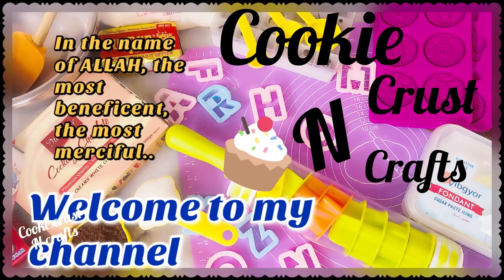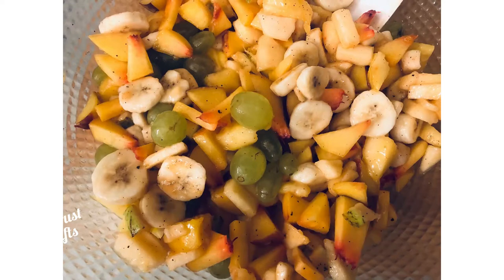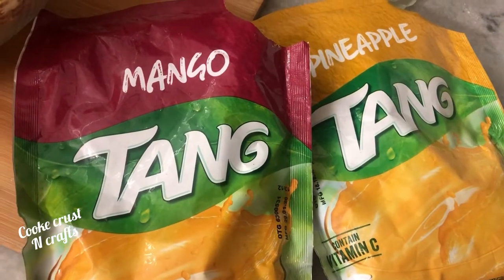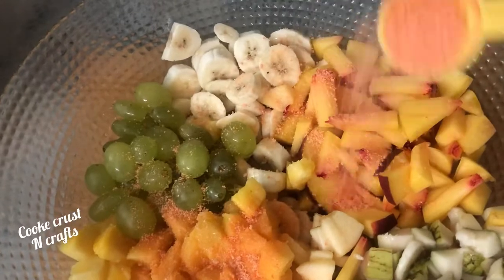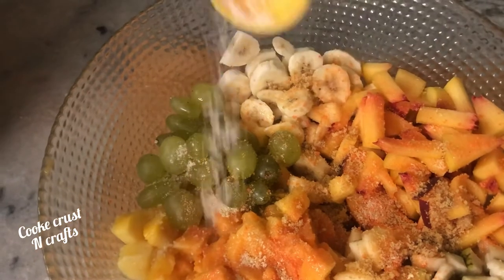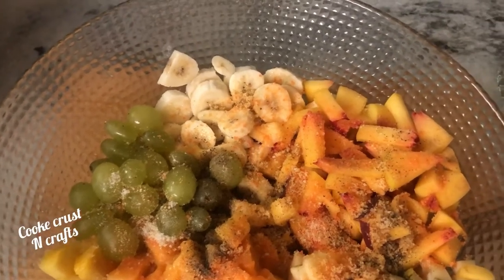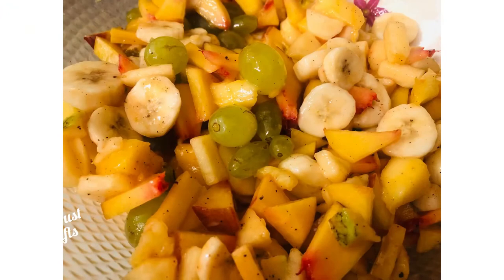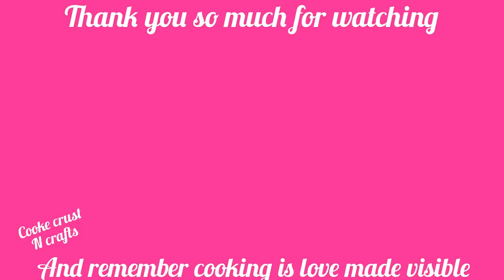Easy peasy fruit chaat recipe| فروٹ چاٹ| by cookie crust n crafts|urdu | Hindi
Simple but yummiest recipe GeForce fruit chaat

Ingredients:
Bananas 5
Mango 1 large
Apple 1
Guava 1
Peach 1
Grapes 1/2 cup
Tango mango a little less than 1 tsp
Tang pineapple a little less than 1 tsp
Brown sugar a little less than 1 tsp
Salt a pinch
Black pepper a pinch